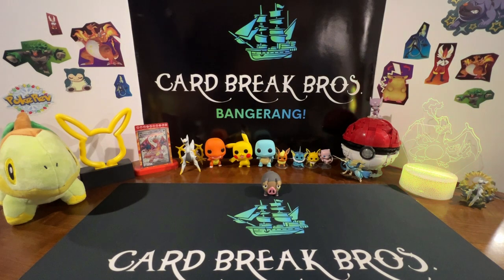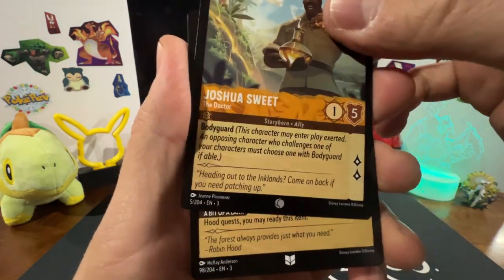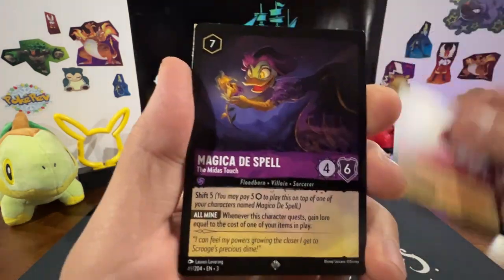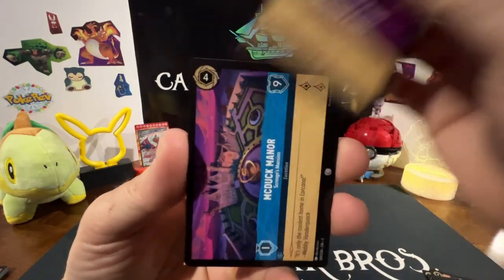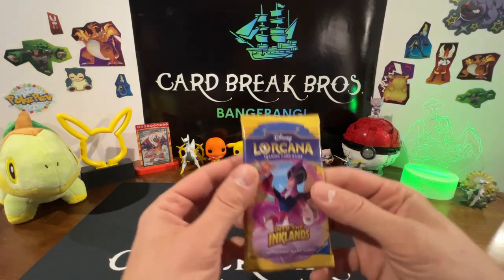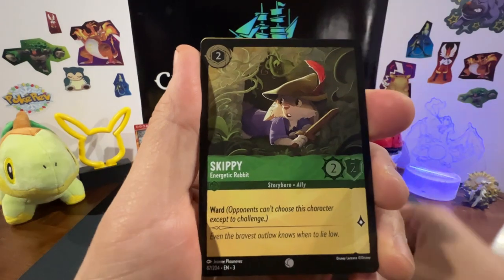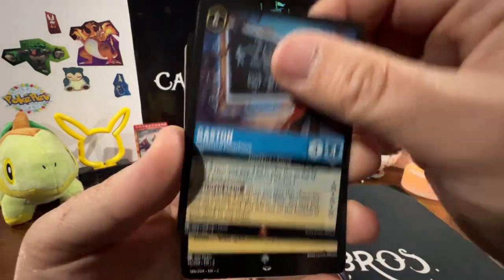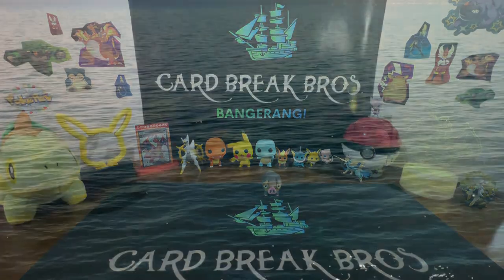So much INK!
Card Break Bros. venture into the Inklands in search of an enchanted Bangerang!